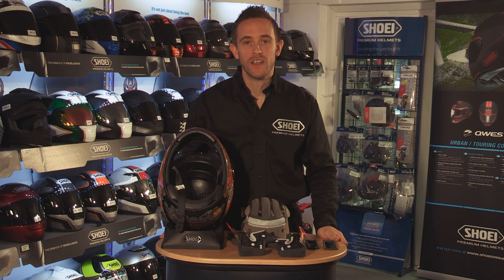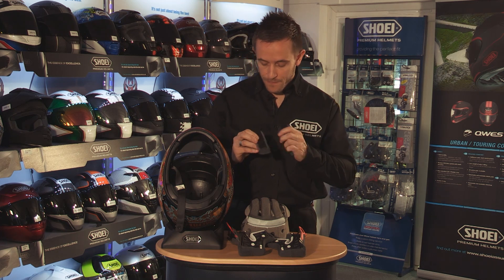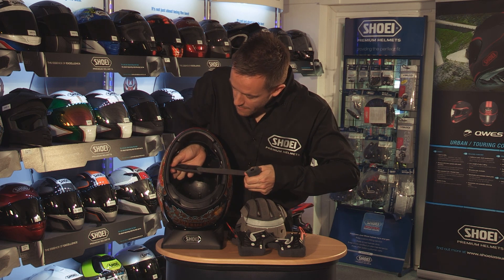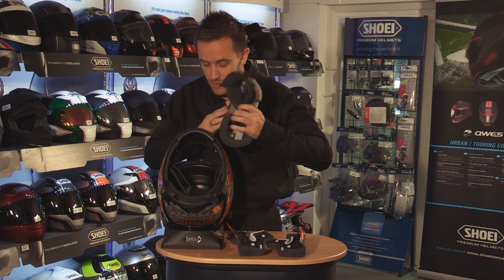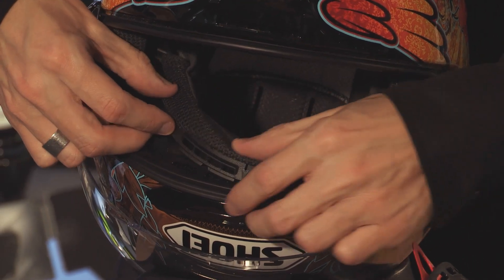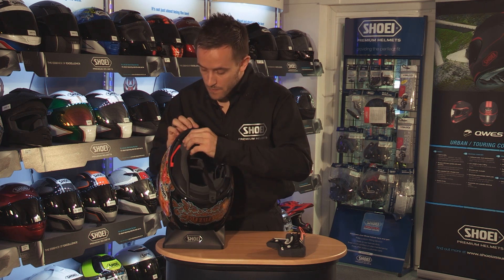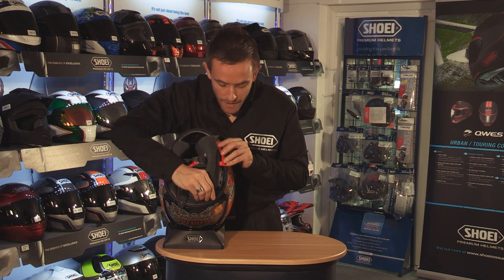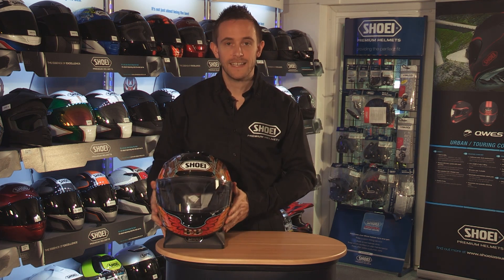Replacing your SHOEI helmet lining